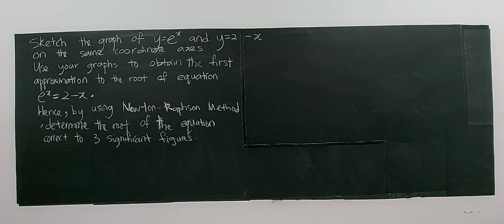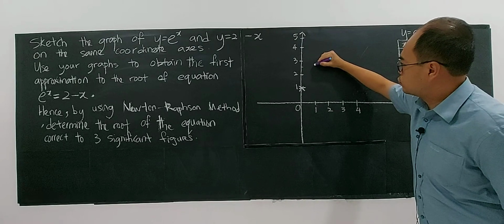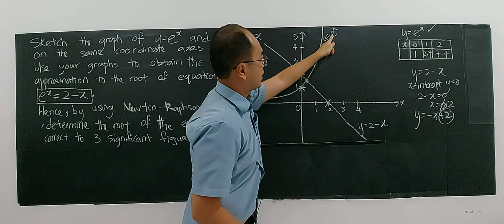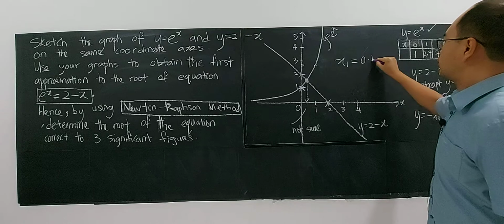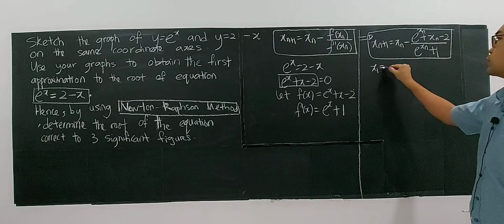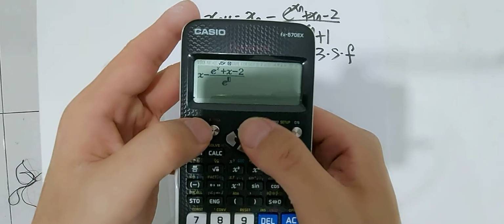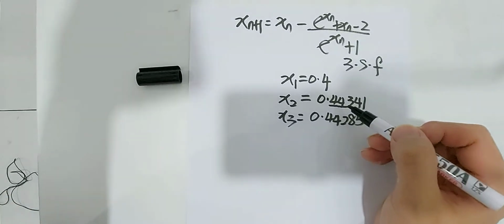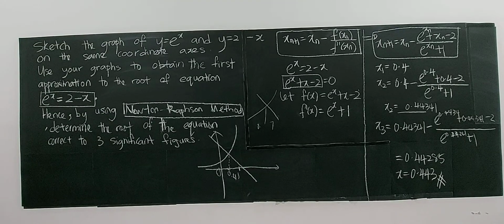Newton-Raphson Method 3 (STPM/Pre-U)